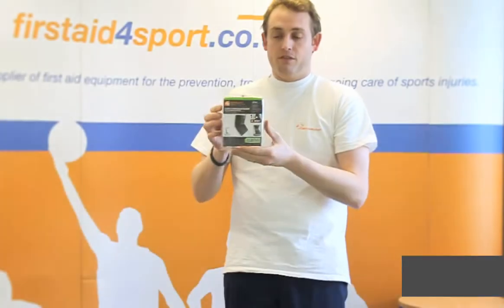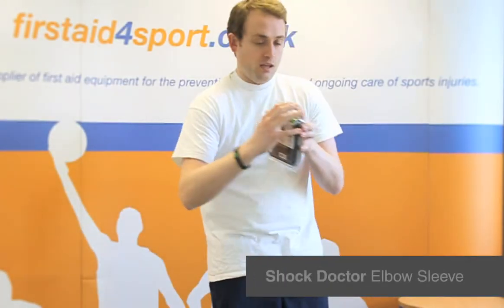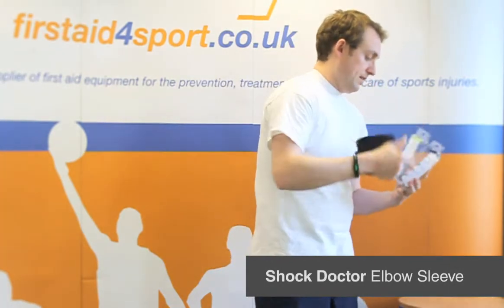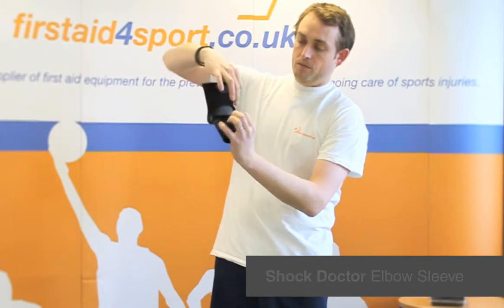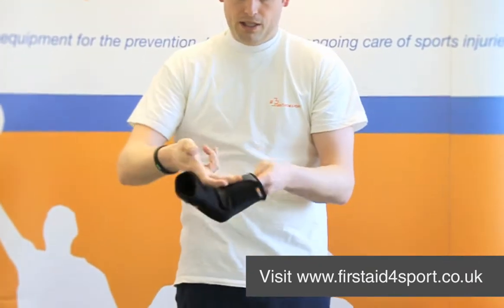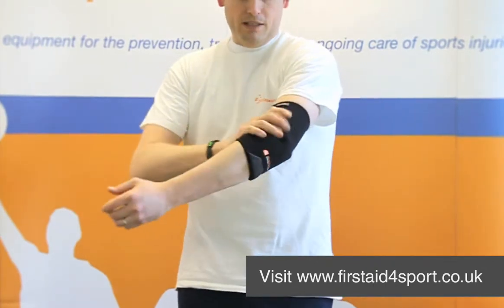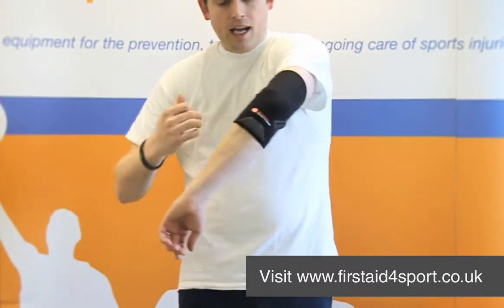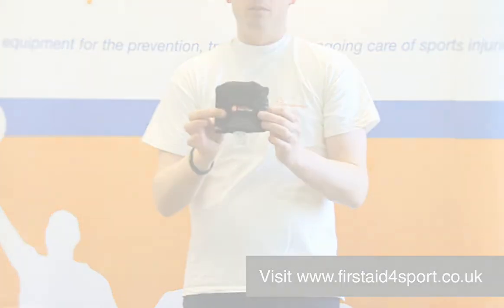Shock Doctor Elbow Sleeve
The Shock Doctor Elbow Sleeve with Extended Coverage is an anatomical pre-curved compression sleeve designed for optimum comfort and support. It incorporates a breathable mesh window for comfortable flexion and N-Tex™ air flow venting for moisture wicking compression.

Anatomical pre-curved compression fit sleeve design with extended coverage

Breathable mesh window provides comfortable full-range motion flex

Convenient finger tabs offer easy grip pull when fitting and removing

Lycra® binding for comfort and long lasting wear

N-Tex™ aif flow vent lined neoprene, provides moisture wicking compression for therapeutic warmth and healing